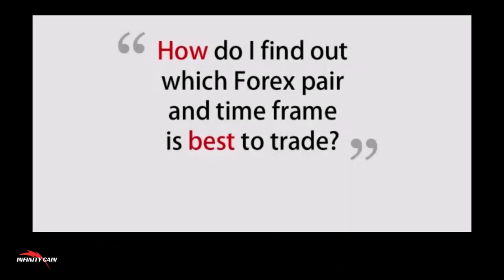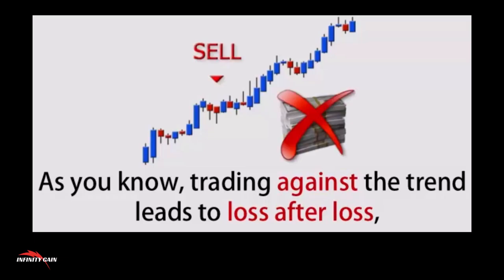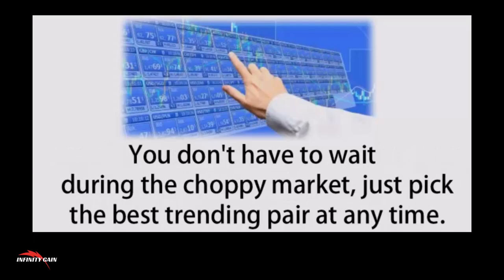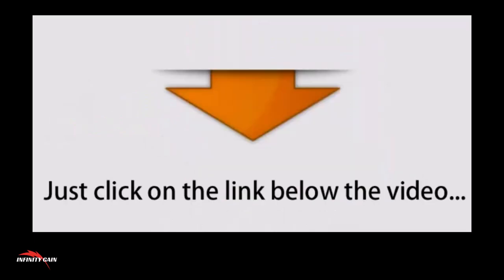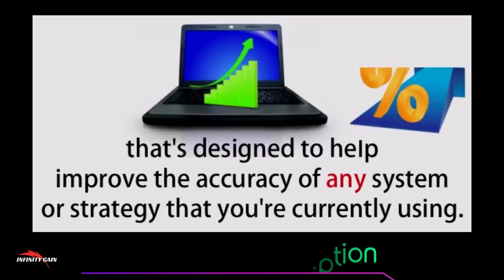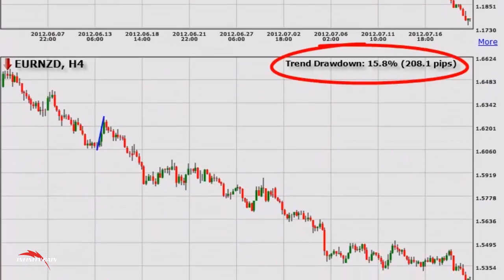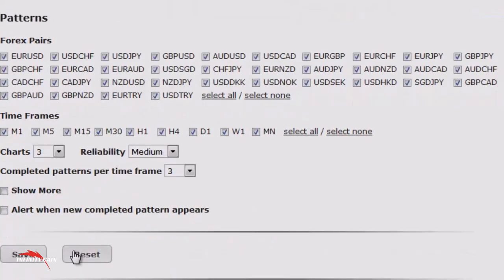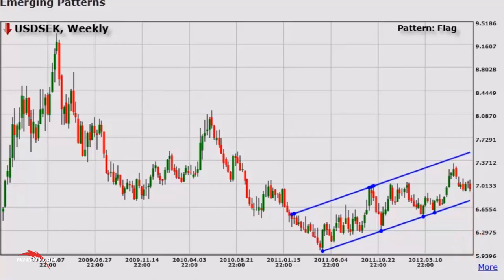Unlock the Power of Trend Trading! Boost Your Forex Success with FX Trendy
🟡​ FX Trendy is a powerful, automated forex trading tool designed for traders who want to maximize profits by identifying trending currency pairs. Through advanced algorithmic analysis, FX Trendy scans multiple timeframes and currency pairs to pinpoint trends, giving traders actionable insights without the need for complex analysis or constant monitoring.

This tool is suitable for both beginners and experienced traders, as it simplifies the trend-tracking process, saving time and enhancing accuracy.

Key Features and Benefits:
Trend Detection Across Multiple Timeframes: FX Trendy uses a sophisticated algorithm to scan different timeframes, allowing traders to identify stable trends across currency pairs. By analyzing short, medium, and long timeframes, the tool ensures traders can see consistent trends rather than temporary fluctuations.

User-Friendly Interface: This tool is easy to use, making it accessible to traders at any level. With clear signals for buy and sell actions, traders don’t need extensive knowledge of forex to make informed decisions.

Accurate and Timely Signals: FX Trendy delivers real-time alerts, helping users catch profitable trends quickly. The alerts are data-backed, allowing traders to act with confidence that they’re moving with market momentum.

Broad Currency Pair Analysis: Unlike traditional tools that may focus on specific pairs, FX Trendy scans a wide variety, ensuring traders don’t miss potential profits in lesser-known currencies.

Saves Time and Effort: By scanning trends automatically, FX Trendy spares traders the need for manual analysis, letting them focus on other activities while the tool keeps track of profitable opportunities.

Who Should Use FX Trendy?
This program is perfect for traders at any experience level who want consistent, reliable insights. For beginners, FX Trendy simplifies trading by providing signals without needing in-depth analysis.

Experienced traders will appreciate the time saved and the valuable insights across multiple pairs.

Start your journey toward profitable, stress-free trading with FX Trendy today!

✔️ MOST USEFUL SOFTWARE